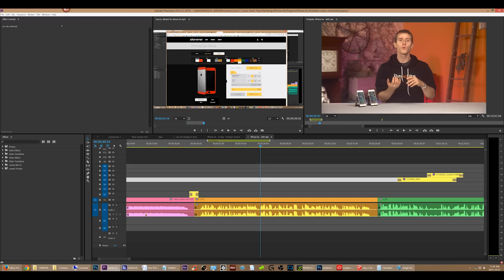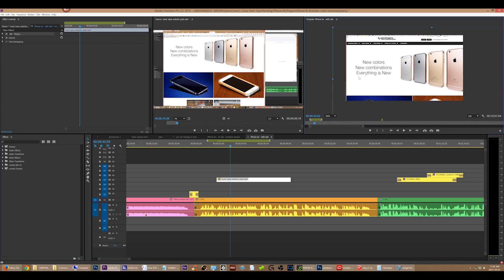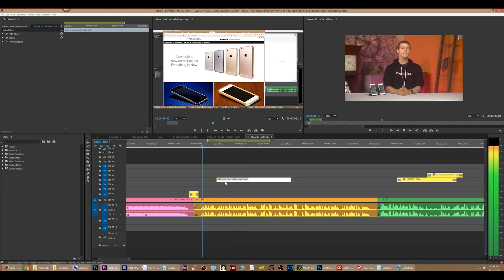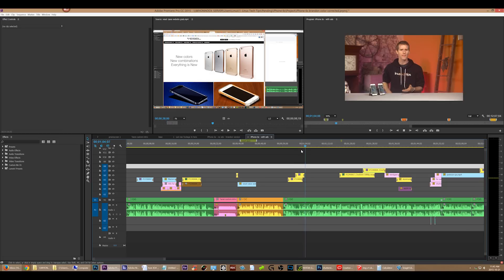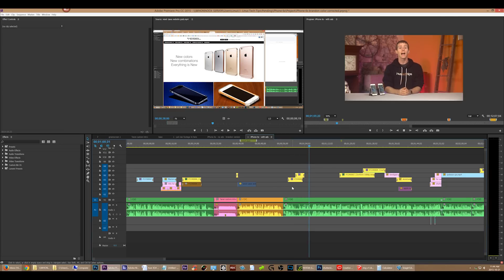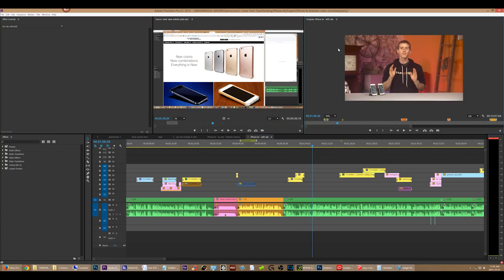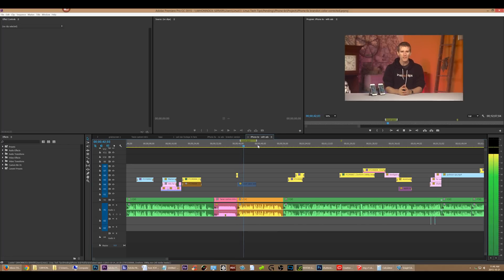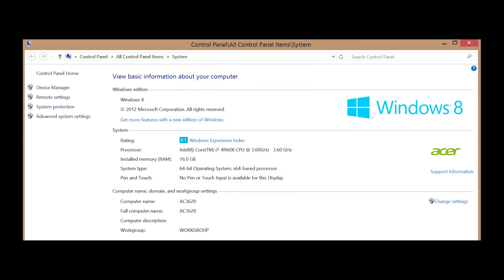Premiere Pro 2015.0.2 audio BUGS: Weird playback, and LOUD STATIC SCREECHING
Just a short video showcasing 2 bugs.

First, we see the audio playback completely failing to work properly, playing and repeating the wrong audio in the wrong places. I've left this whole video mostly unedited so you have the context of what I did that caused the bug.

Second, we encounter the HORRIBLE SCREECHING bug - something that occurs randomly, unexpectedly, and has the potential to cause hearing damage.

Premiere 2014.2 had far fewer audio playback problems.

LARGER VIDEO TO COME SOON WITH EVEN MORE BUGS.